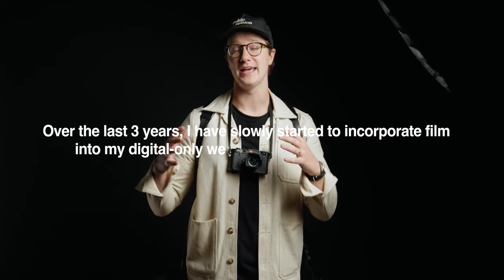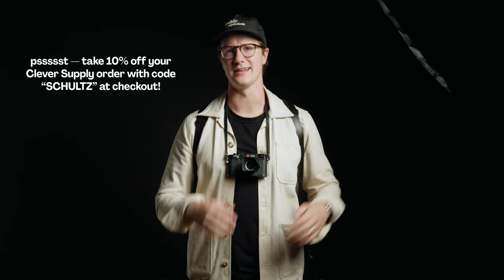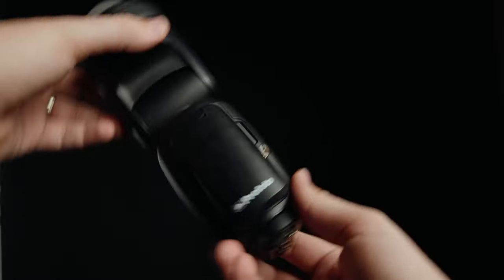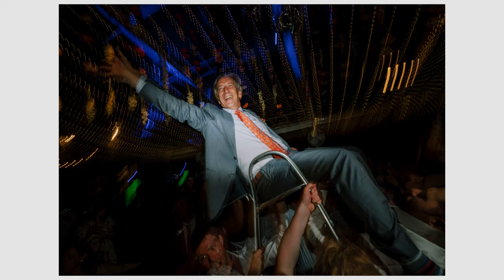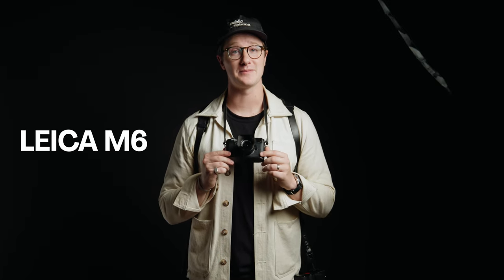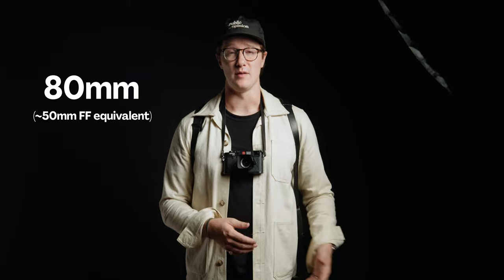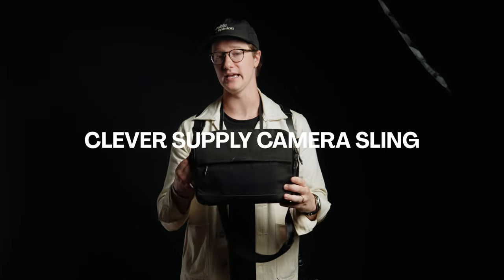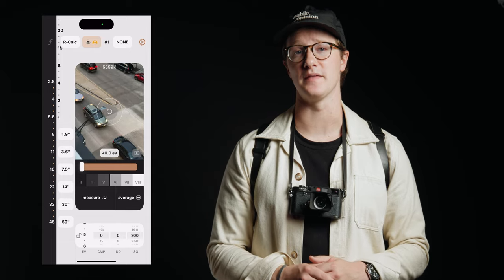Hybrid Film & Digital Wedding Photography Gear (Canon, Leica, Mamiya)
This is my 2023 film & digital hybrid wedding photography setup! Adding film photography to your workflow can seem intimidating, but with the right gear, it’s a seamless transition.

It has taken three years to fine-tune and invest in this setup, and I'm loving the results I've gotten so far.

Canon R5
Canon RF 50mm 1.2
Canon RF 24-70mm 2.8 IS

My favorite headphones
Canon EOS R5

MUSIC / Literally the best music available for your videos.